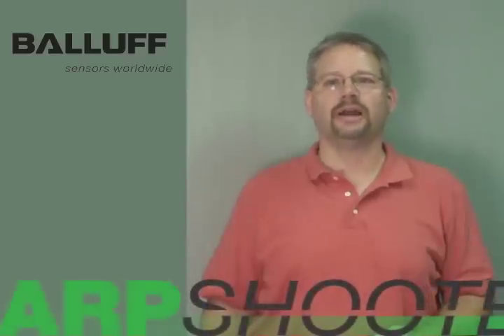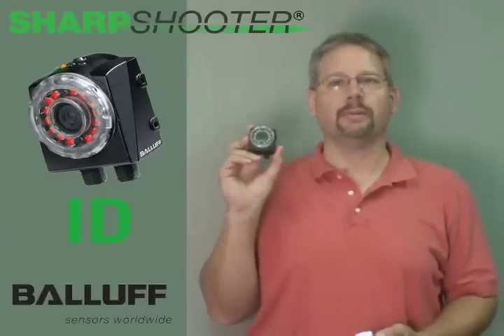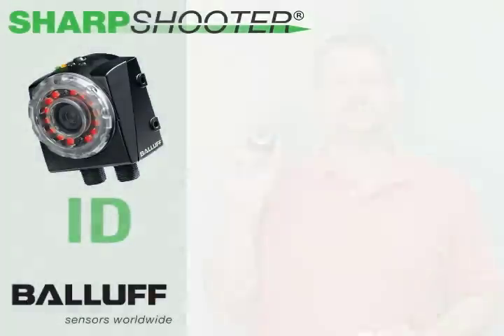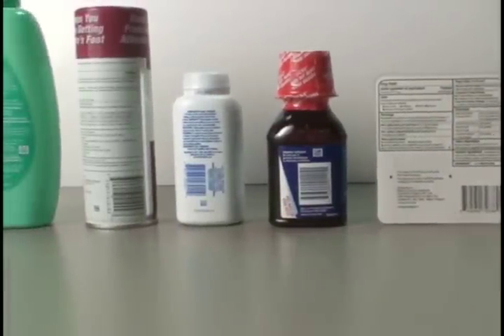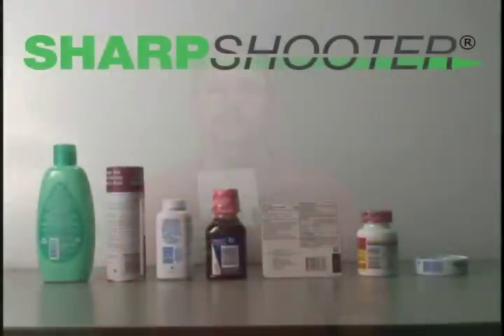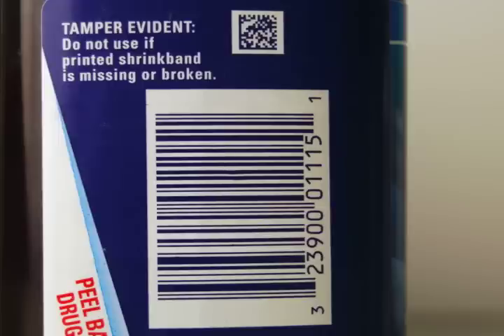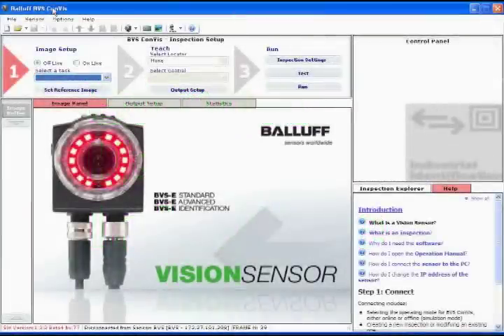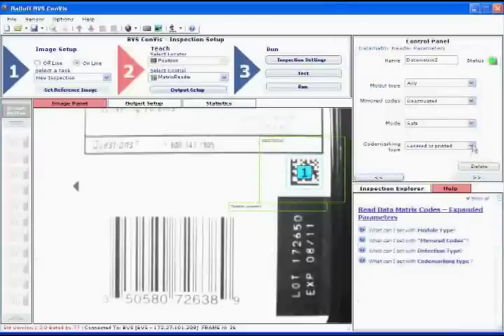Balluff Track and Trace Identification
Learn how Balluff can help you implement track and trace in your process with ID.